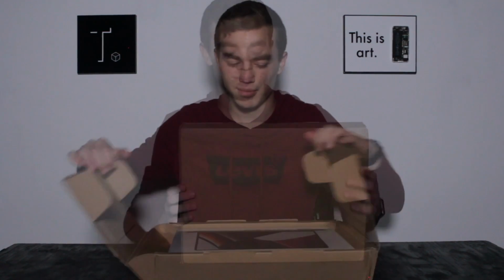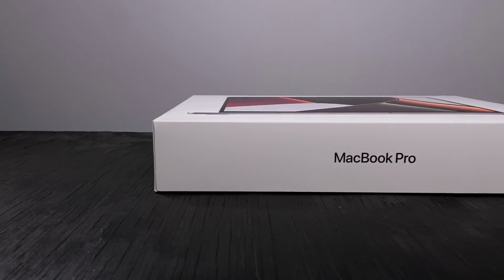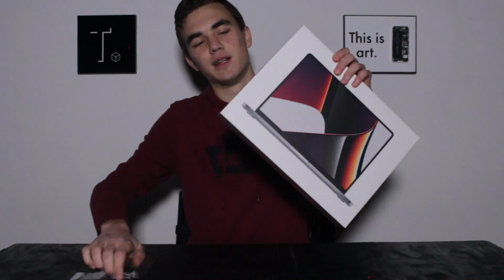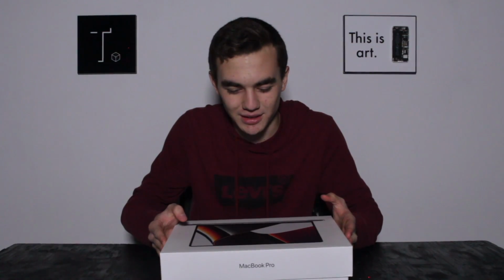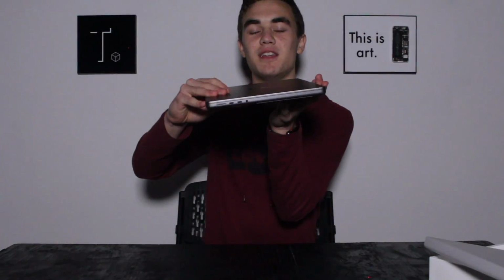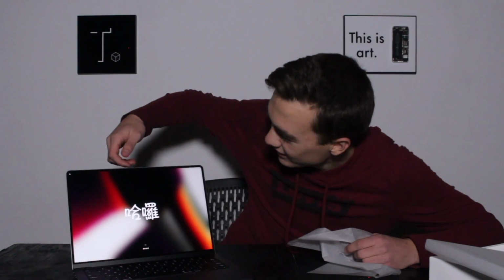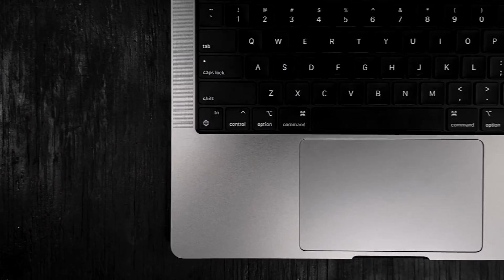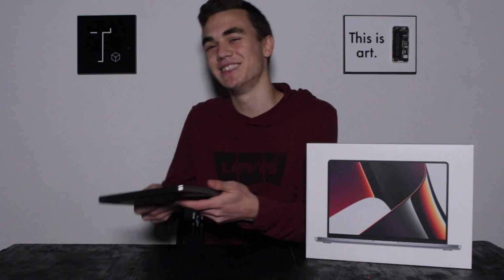Unboxing the New MacBook Pro 2021 – A Quick Unbox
Watch as I do a quick and straightforward unbox of the new 2021 MacBook Pro; the 14 inch, M1 Pro, 512 gb storage, 16 gb memory model to be exact. A truly extraordinary computer.

I hoped you liked. Thanks for all of your support, it means a lot! You guys are great.

I have merch baby! Enjoy :)

Discord group chat/community coming soon… Check the channel pages every so often for an announcement or link.

*Here’s some of the gear I have and use (at the time of writing):*